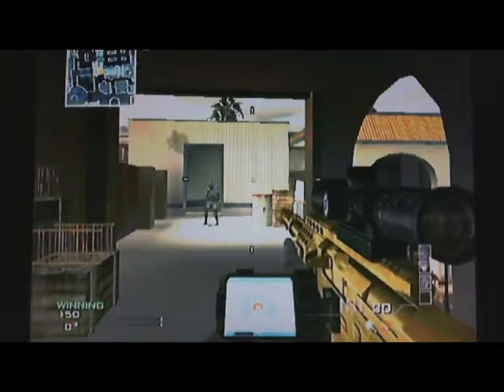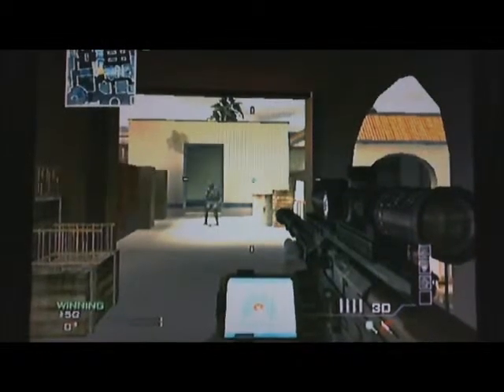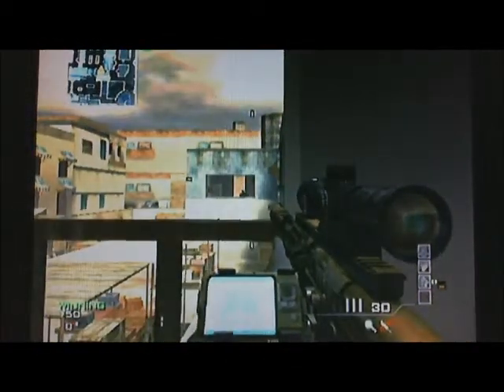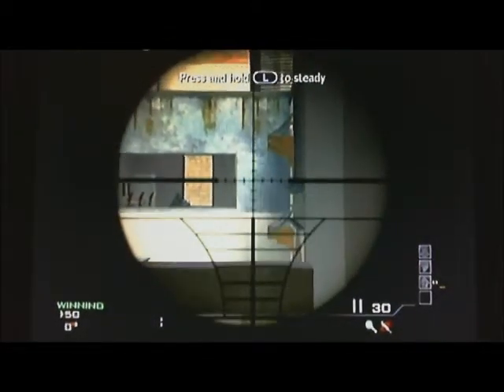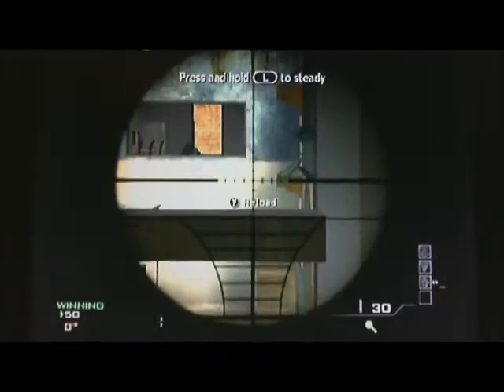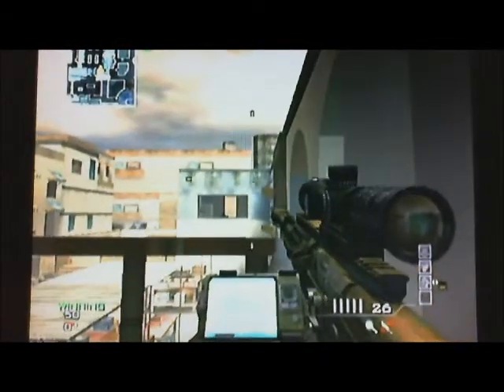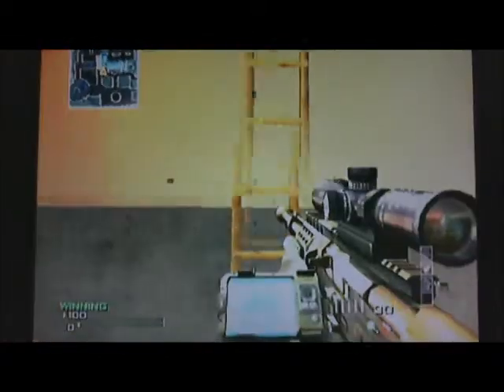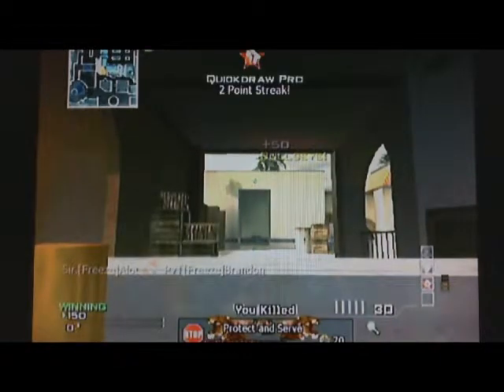Thrown Knife Trickz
More trick video's coming soon!